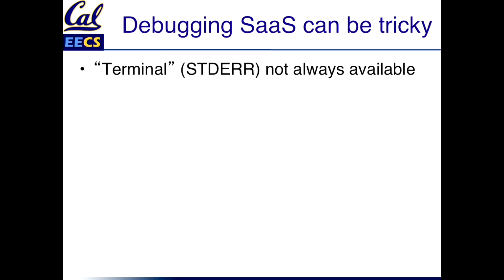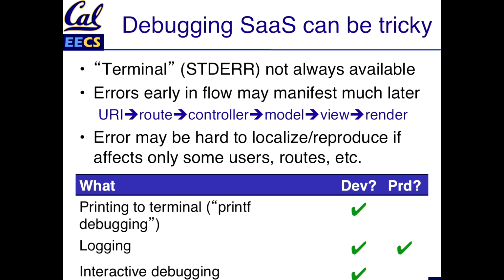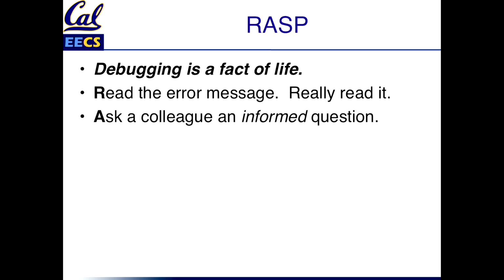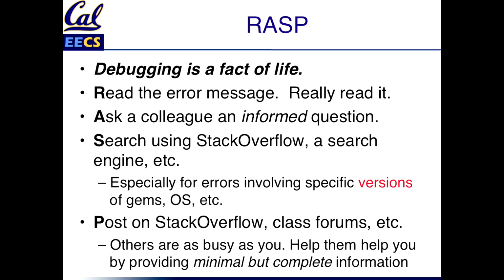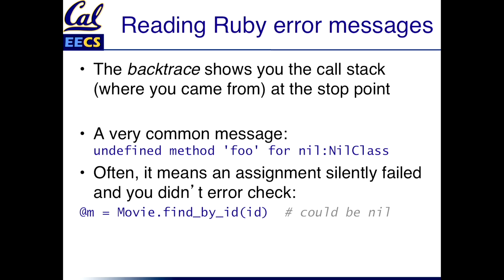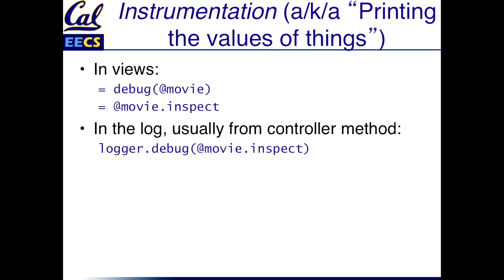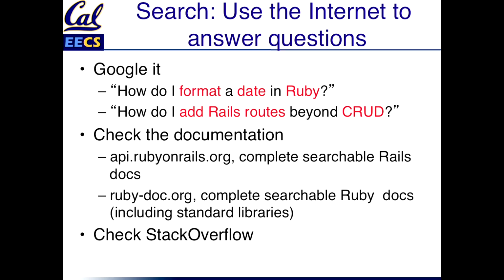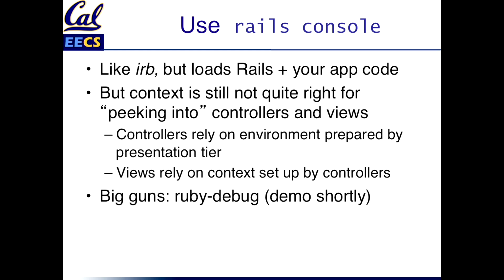CS169 v13 w4l2s1